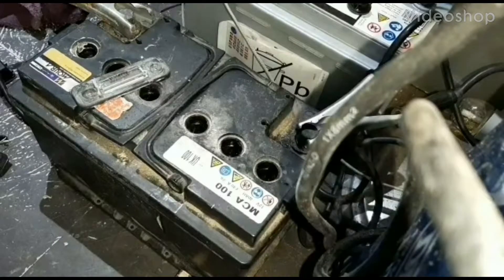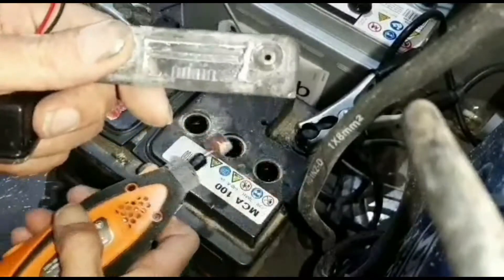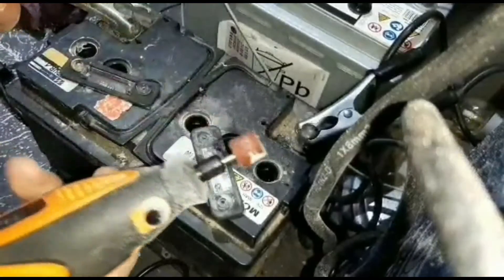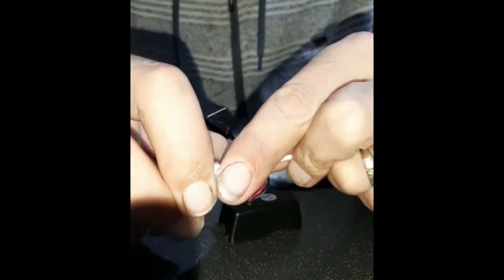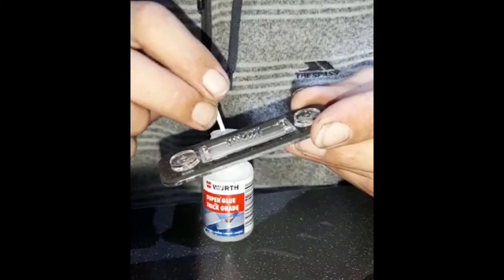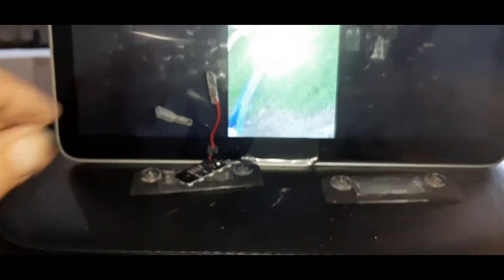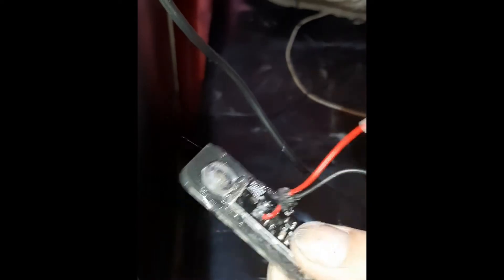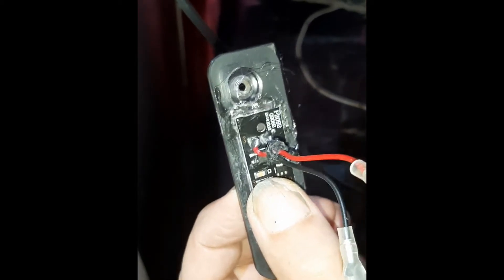The Fiesta Project Upgrade part 2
this film was filmed over a couple of days